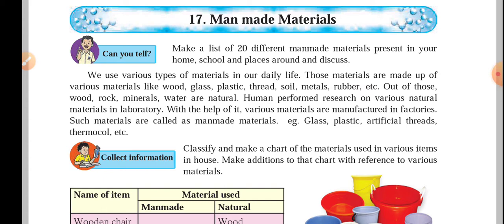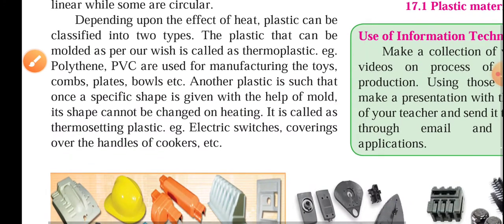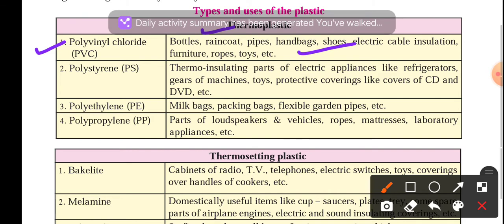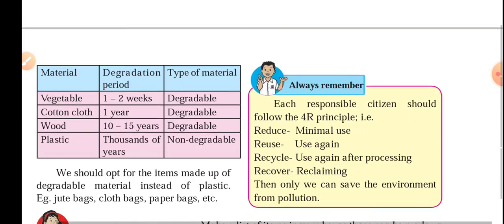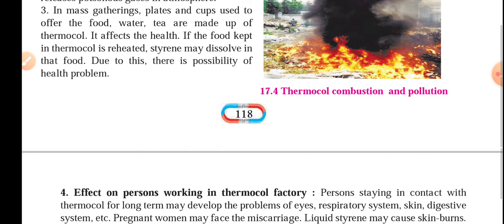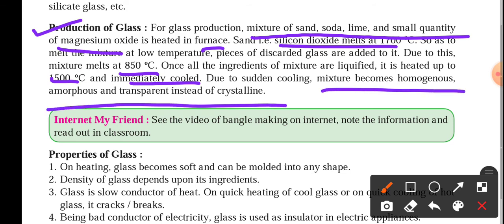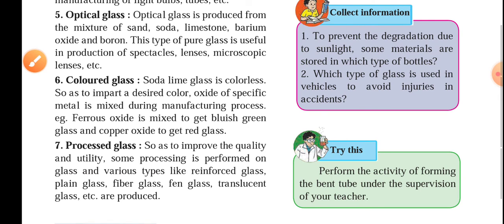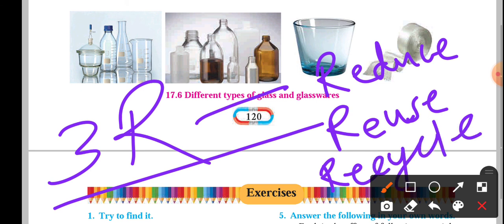class 8 science chapter 17 / man made materials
man made materials
plastic
thermosetting plastic